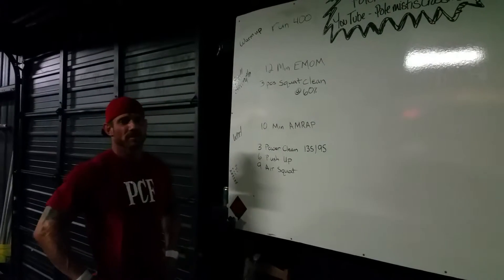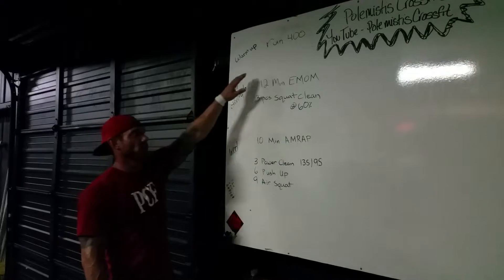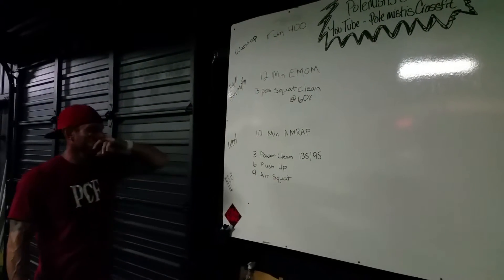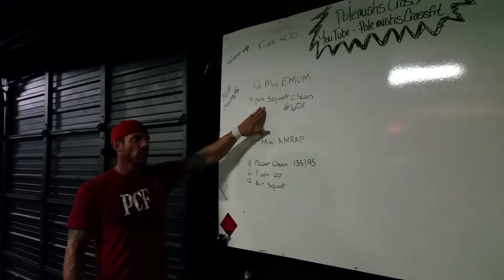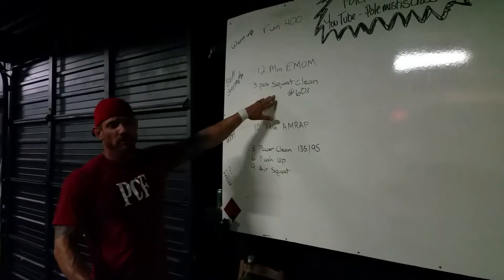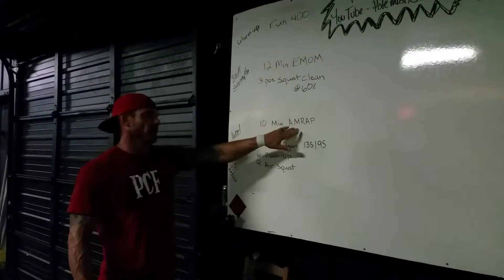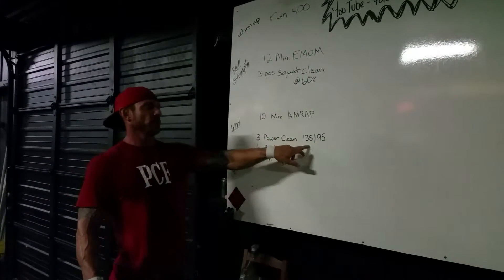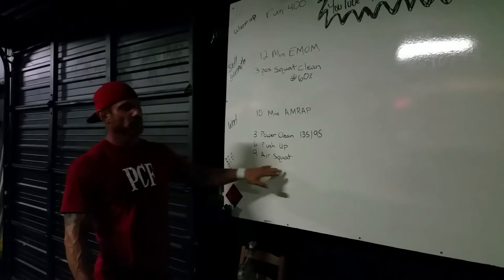Wod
Squat cleans